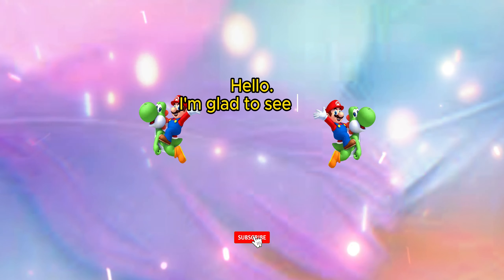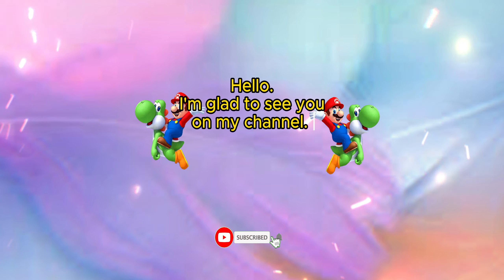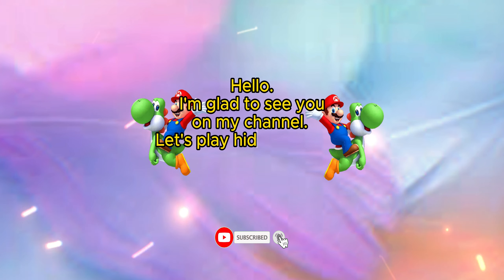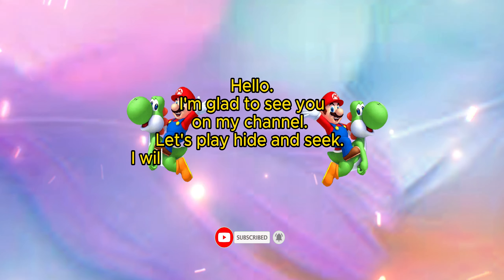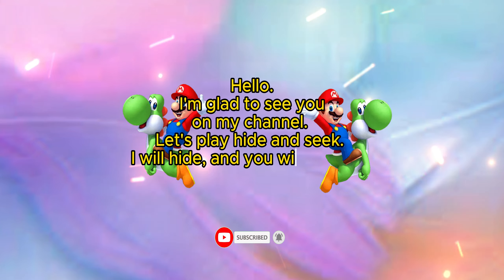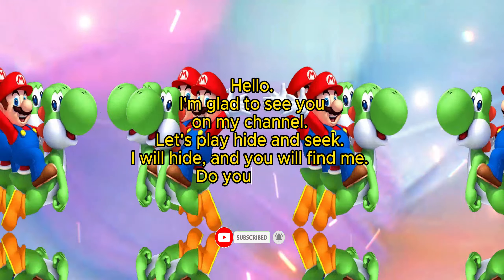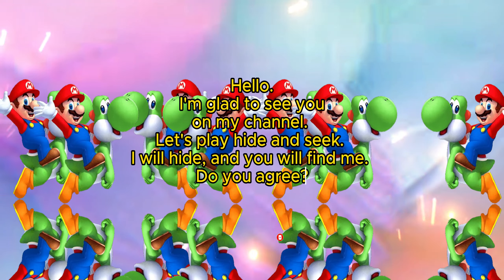🔍 Find Mario and Yoshi in 360° VR Animation 234 Super Mario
Hello, friends! Find the character shown on the screen at 15 different levels.
You will be given 15 seconds to search. Write in the comments how many you could find!
Good luck!